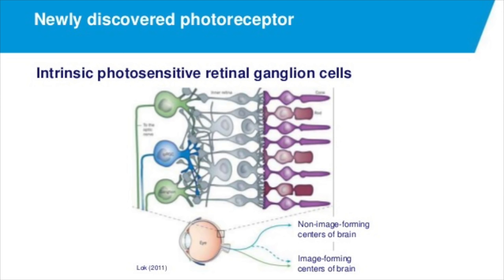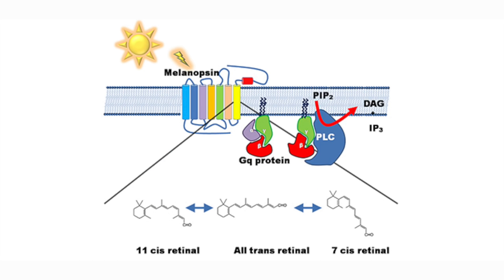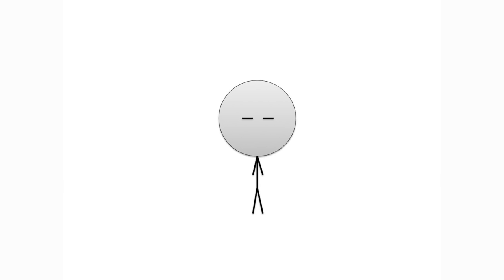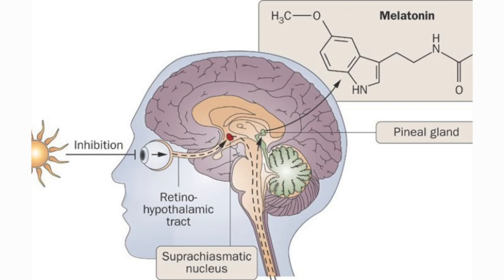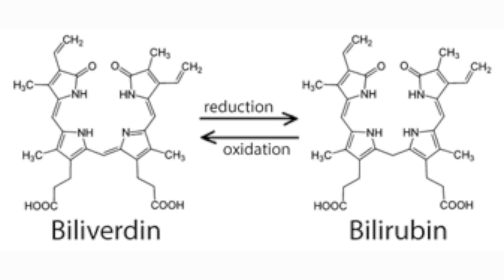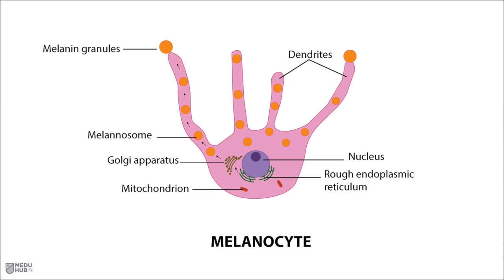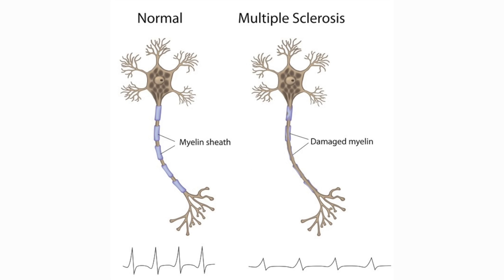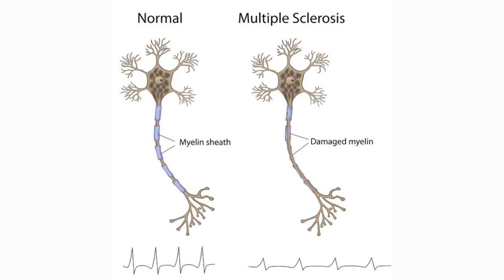Sunglasses Cause Cancer, Because Melanin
I'm back, and better than ever! Did you know that sunglasses cause cancer? Because I sure didn't! To be fair though, he hardly talks about cancer, and instead goes on a tangent about the electromagnetic field, multiple sclerosis, and of course melanin.